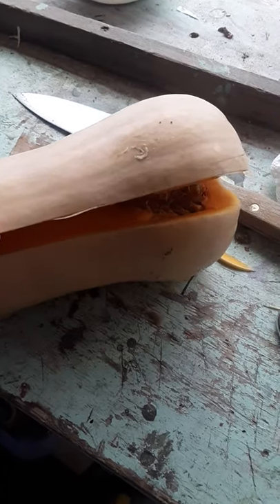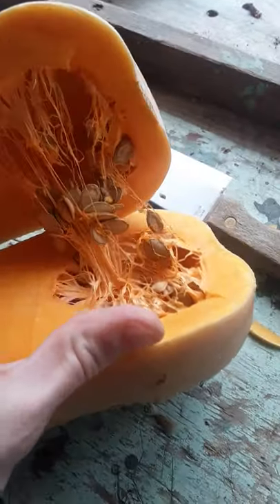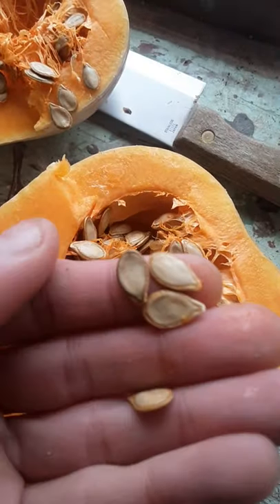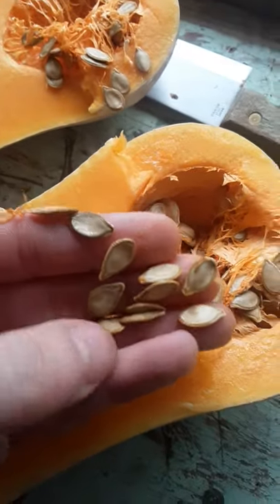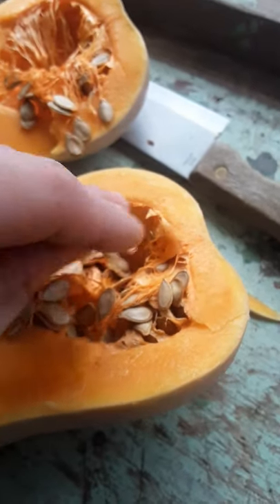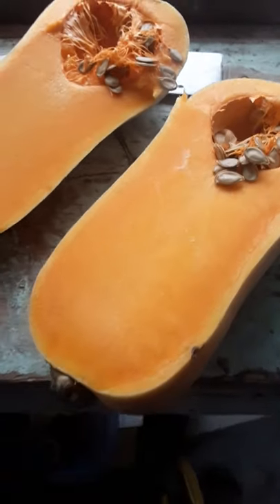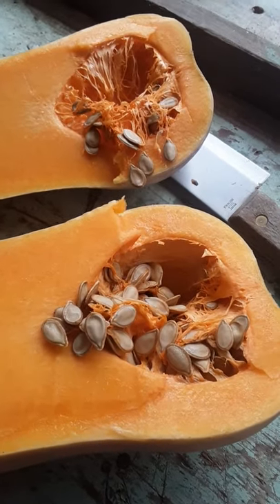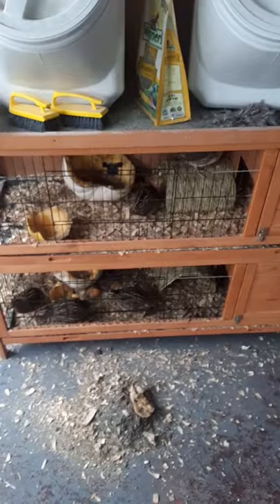Saving Seed from a Butternut Squash - Gardening Never Stops!